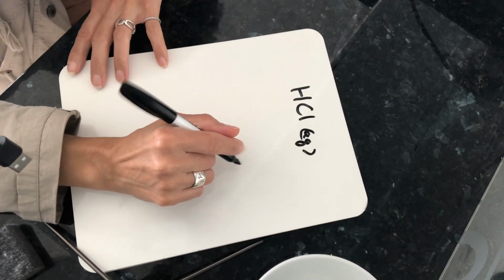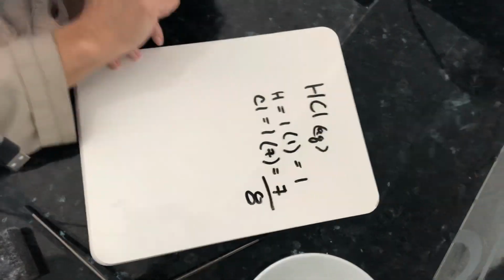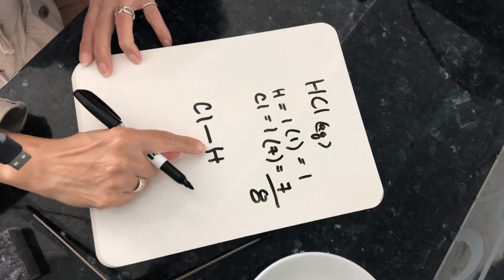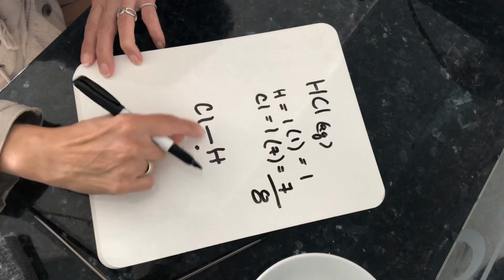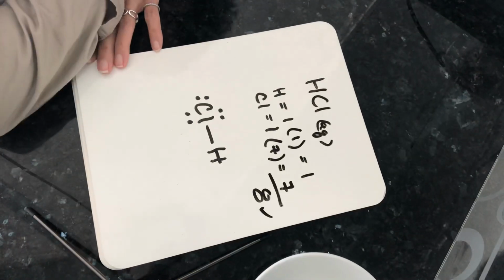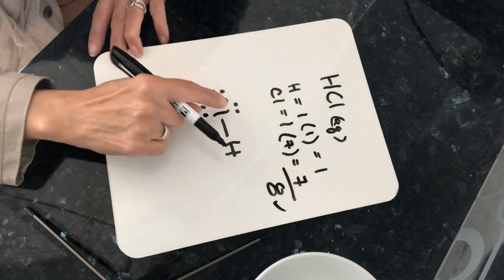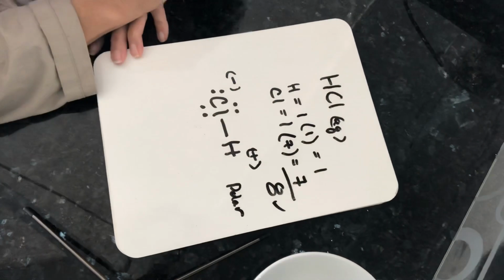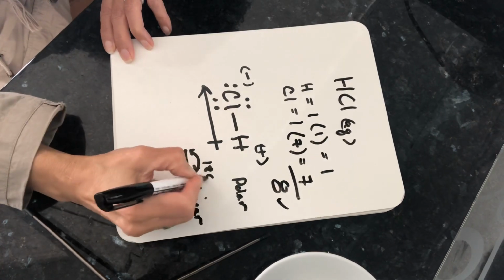April 3, 2020